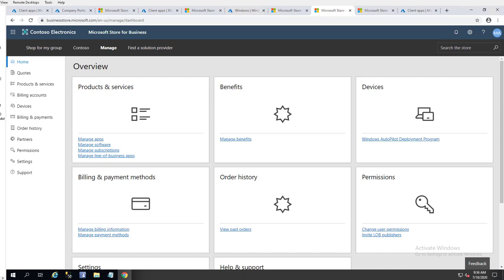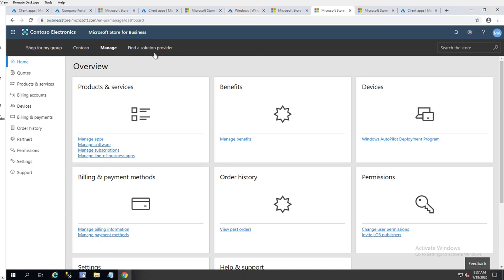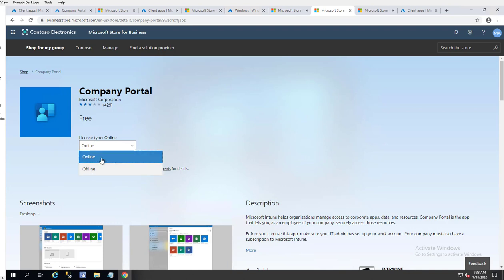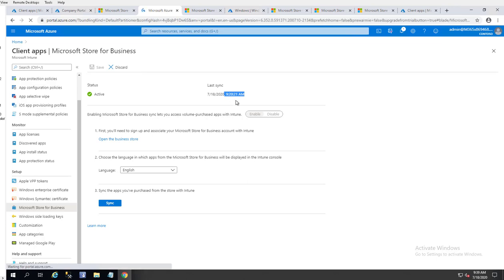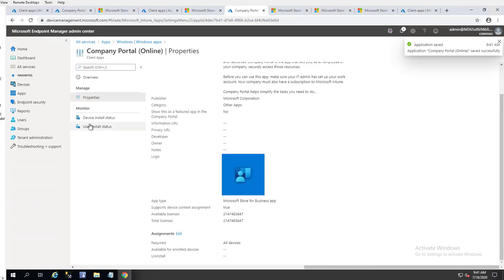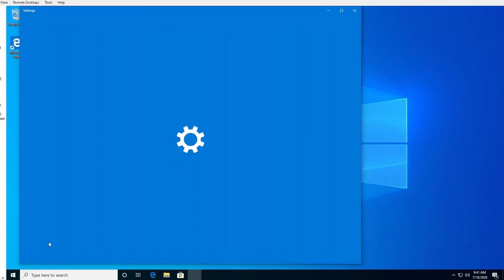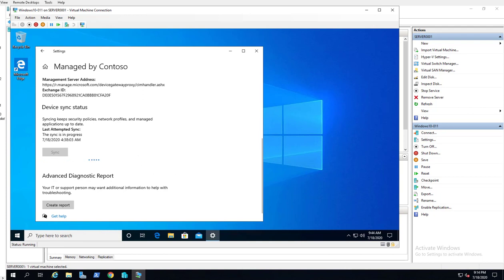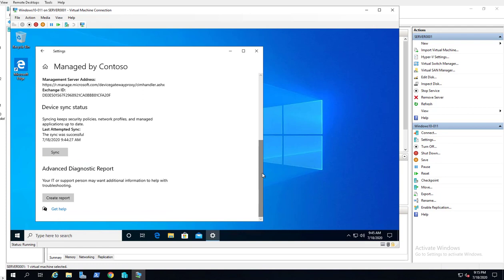Deploy Company Portal to all devices managed by Intune